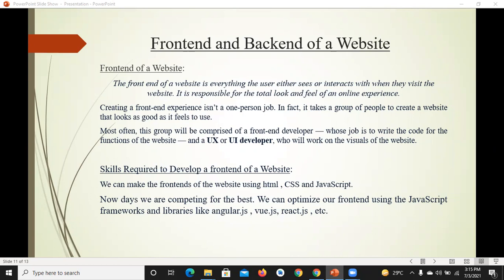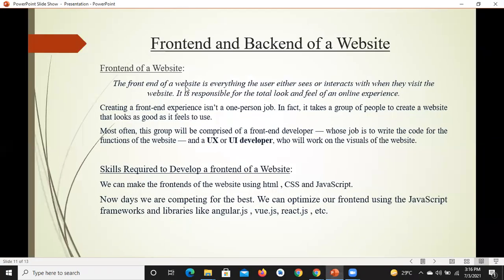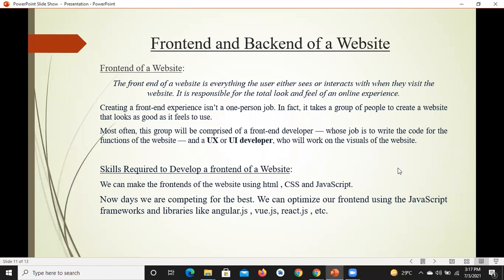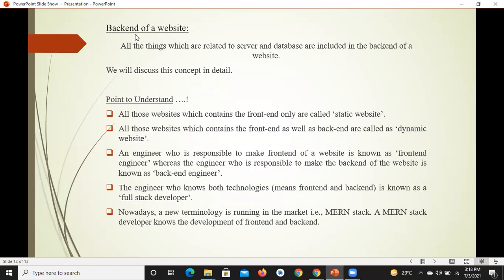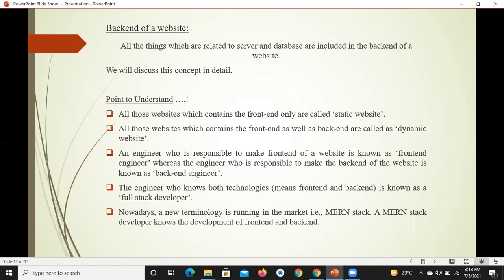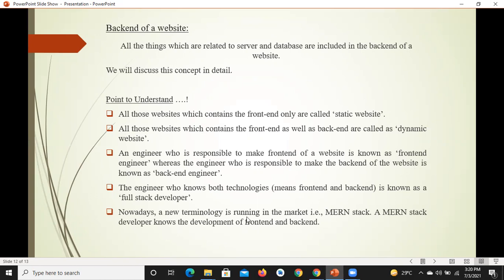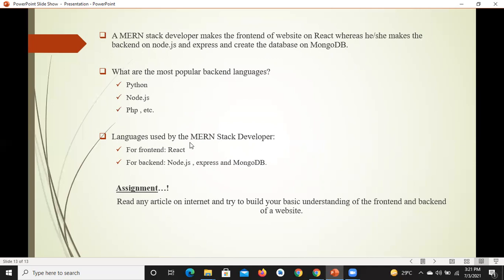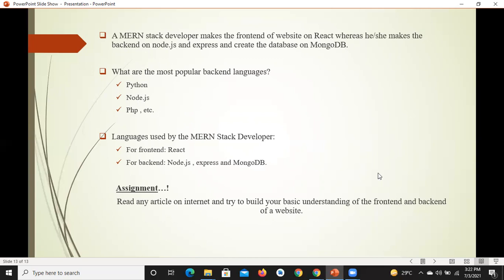Lecture 1 (e): Frontend and Backend of a Website.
This video lecture will give a brief idea that what basically the frontend and backend of a website is.